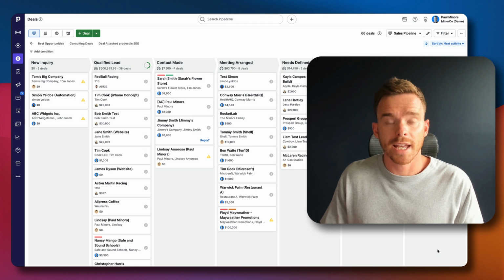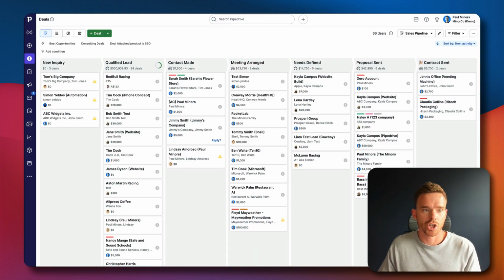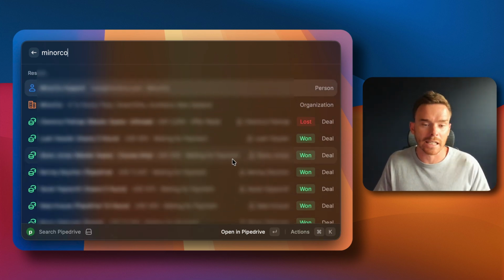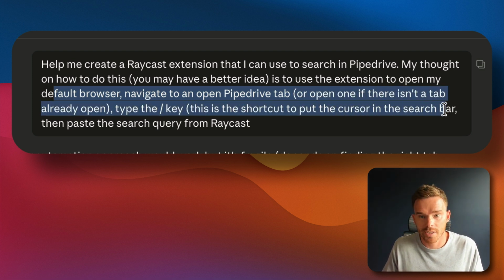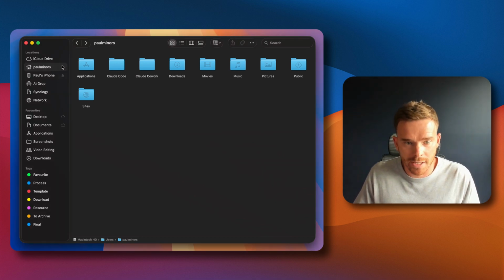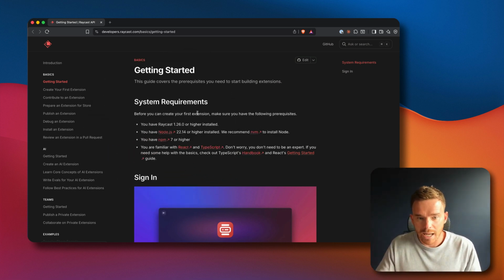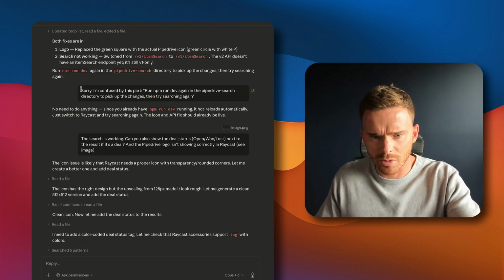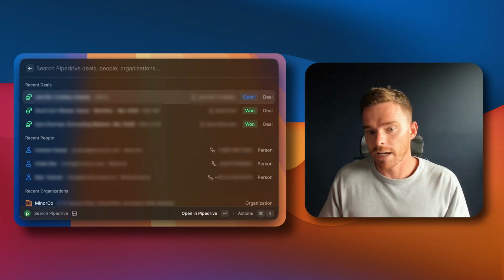Raycast: Building my first extension with Claude Code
I built a Pipedrive search extension for Raycast using Claude Code (no coding knowledge required) Here's exactly how it works and how long it took.

Raycast is a powerful Mac search tool, but most users are limited to whatever extensions already exist in the store. This video walks through what happened when I asked Claude Code to build a custom extension from scratch — one that searches my Pipedrive CRM directly from Raycast without opening a browser.

If you've ever wished Raycast could connect to a tool that doesn't have an existing extension, this is for you.

0:00 Building a Raycast extension without coding skills
0:33 What I built: Pipedrive search inside Raycast
1:19 Live demo of the extension
2:12 Building it with Claude Code
2:30 The initial prompt and Claude's suggestion
3:07 Claude researches and builds the extension
3:46 Installing into Raycast: Terminal and Node.js
4:38 Troubleshooting and iterating
6:04 Key lesson: front-load your initial prompt